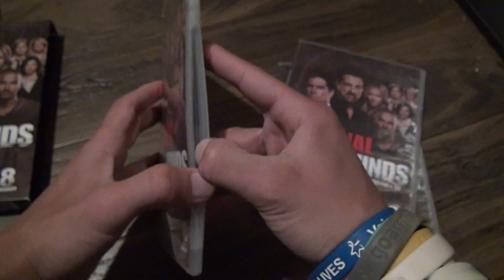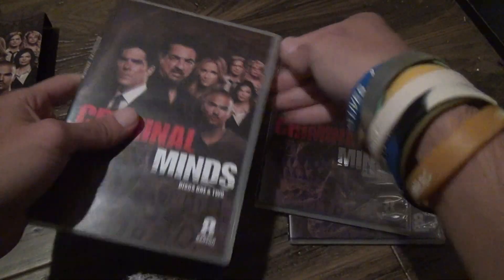Criminal Minds Season 8 DVD Unboxing